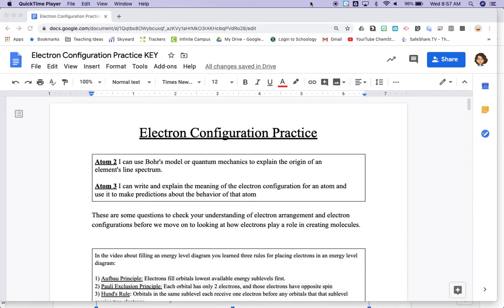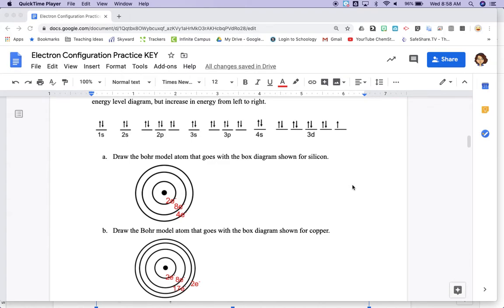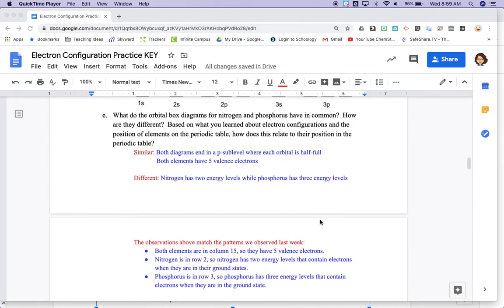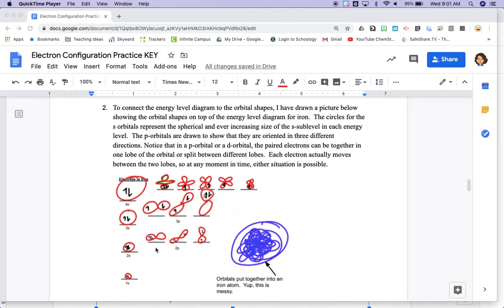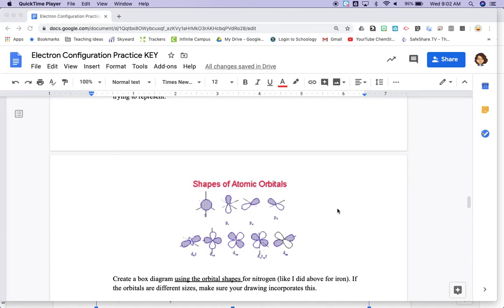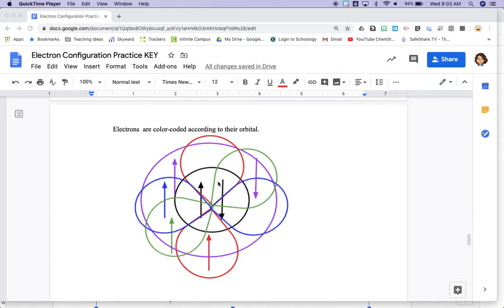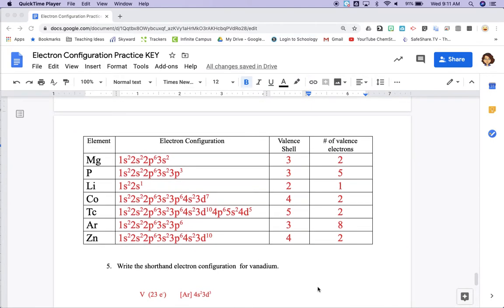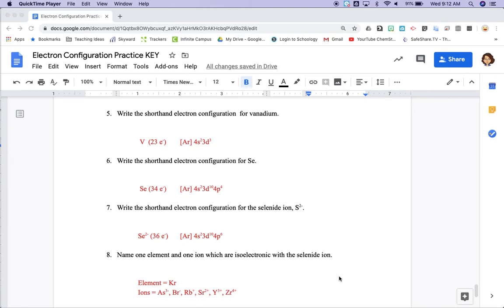Electron Configuration Practice